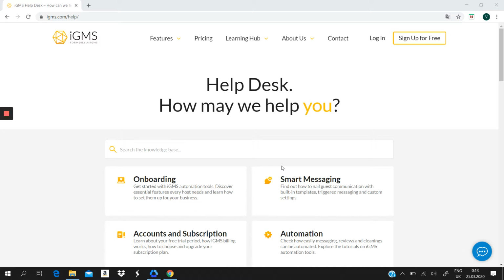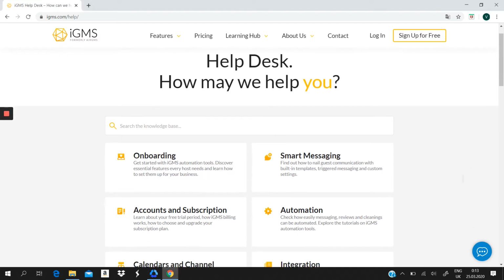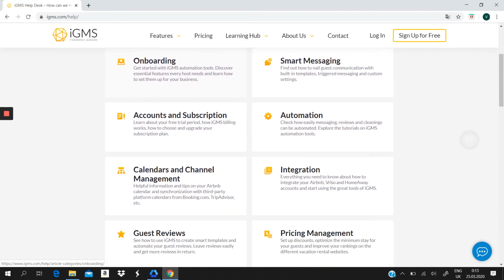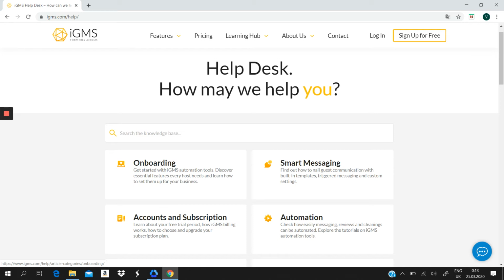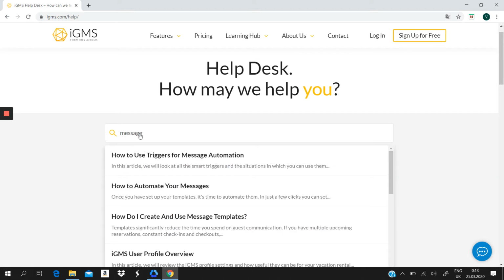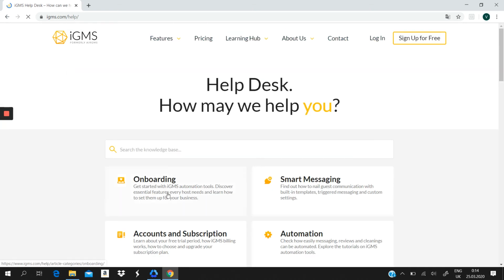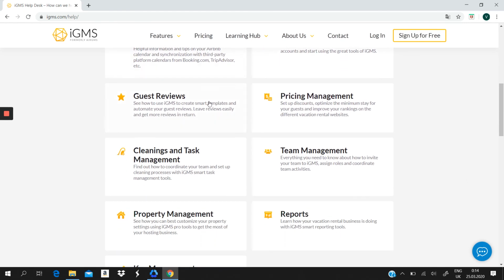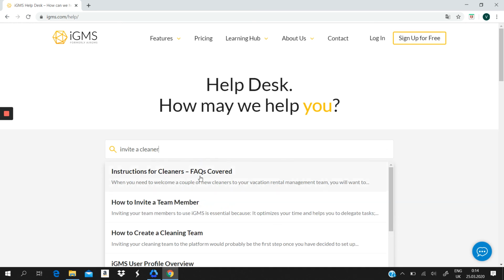How to Use iGMS Knowledge Base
The complete guide on how to use iGMS Help Desk.
The Help Desk library has articles about iGMS system processes and its management tools. Grouped under separate functionality titles, iGMS guidelines give you a quick, but thorough, overview of the features and how they can be applied.

About iGMS:
iGMS is a vacation rental software that helps hosts effectively handle day-to-day short-term rental management tasks. Easily control all OTA accounts like Airbnb, Booking.com, and Vrbo from one multi-calendar. Grow direct bookings with our intuitive Website Builder. Automate your guest communication & cleaning management, accept payments, and monitor your financial performance with ease. Collaborate with your team & use rich direct integrations to grow your revenue.